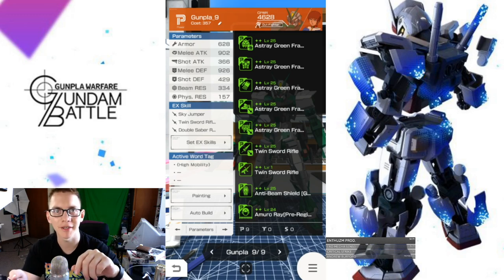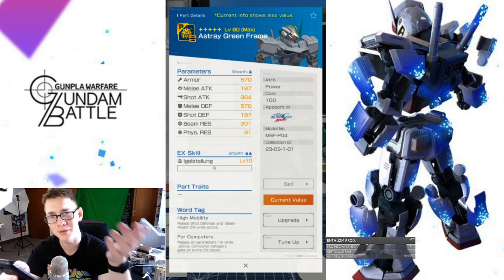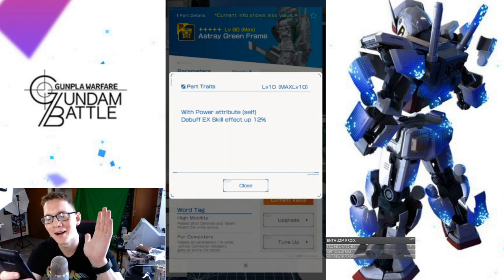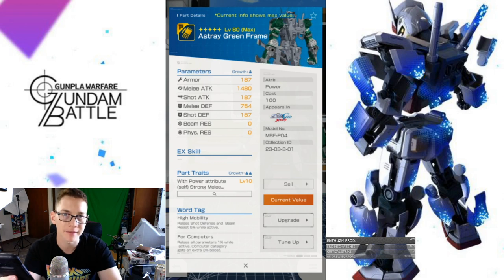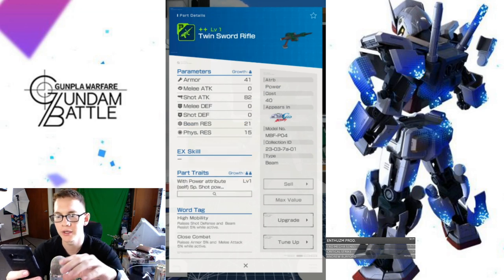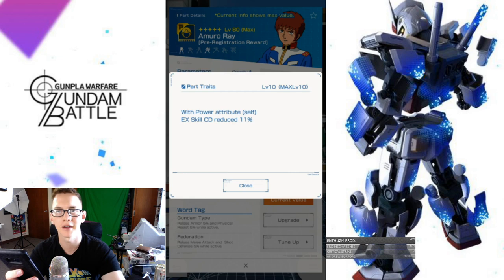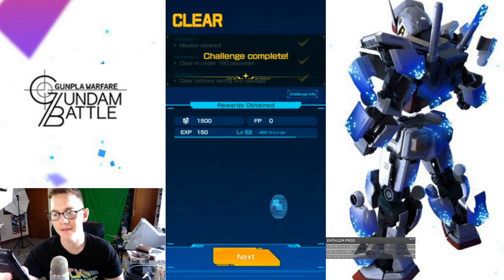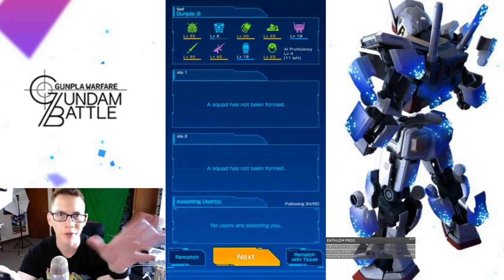Astray Green Frame Analysis | Gundam Battle: Gunpla Warfare